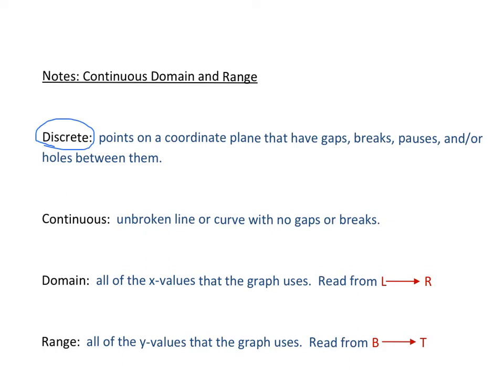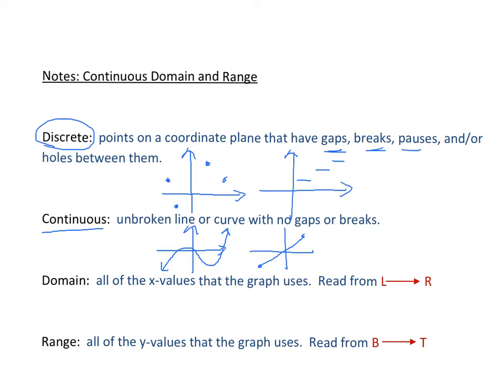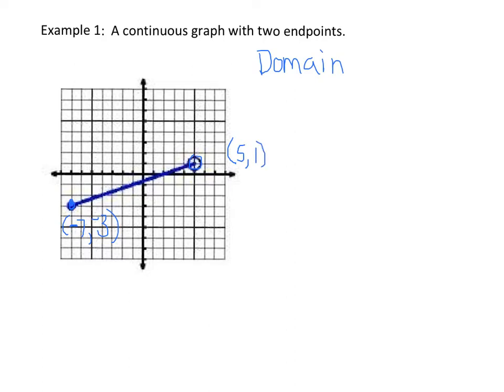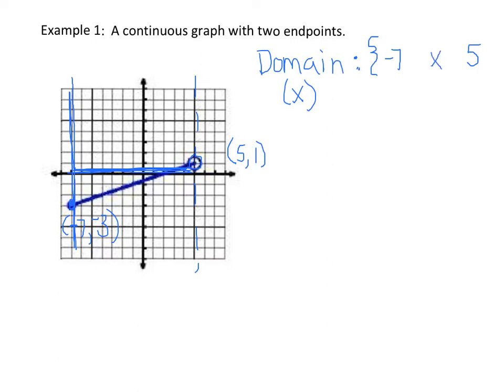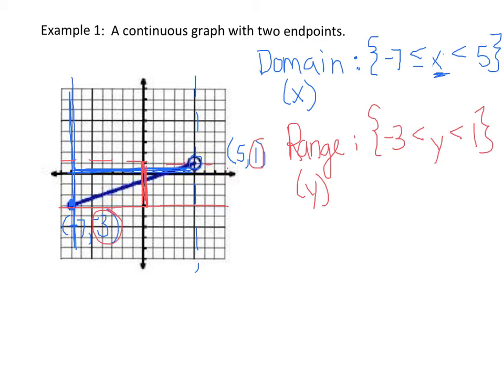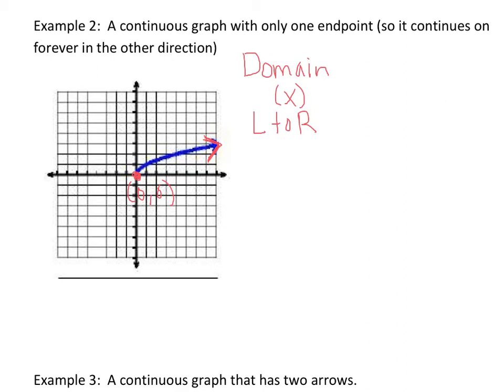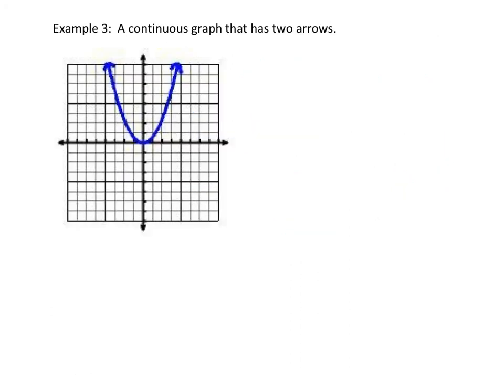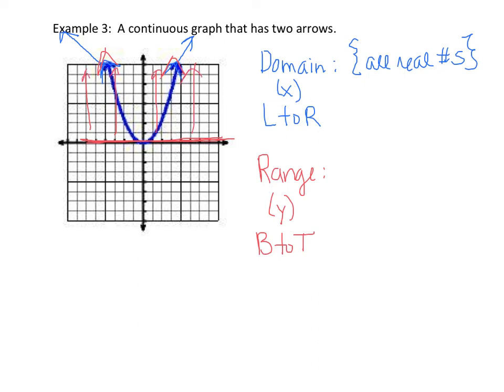2-17 continuous domain and range